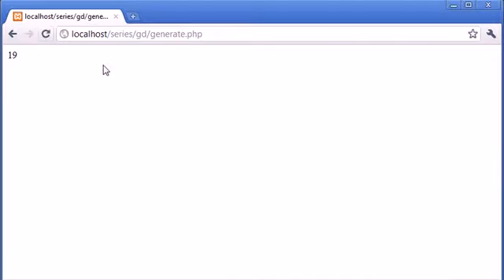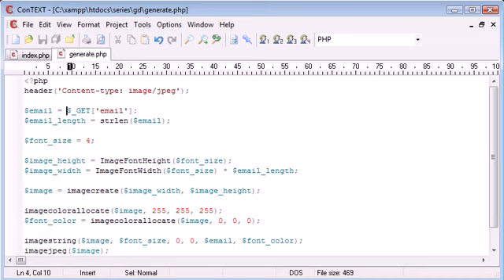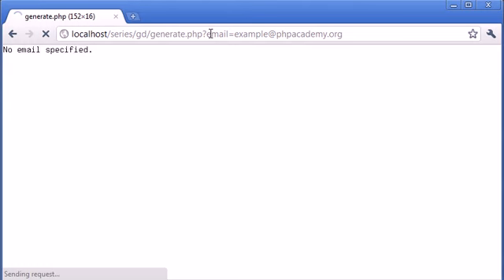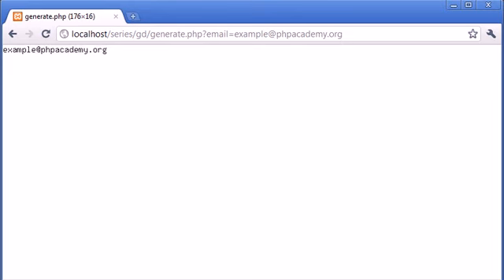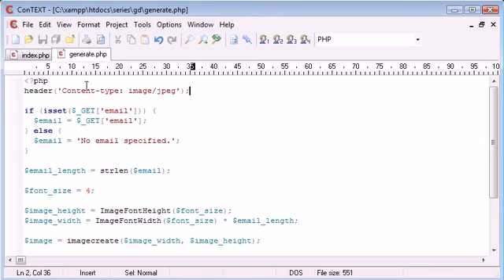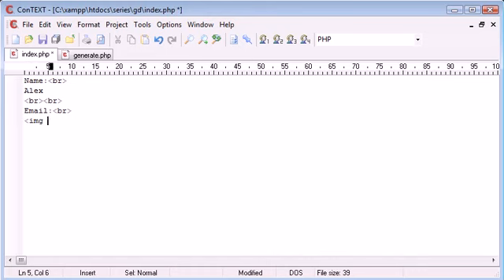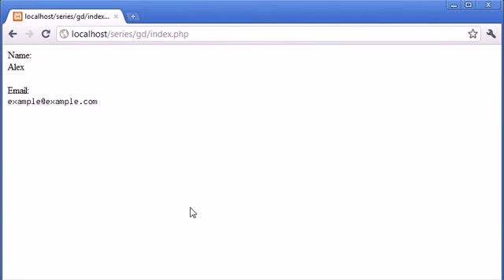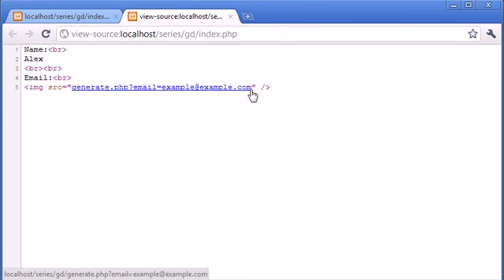159 Protecting Email with String to Image Part 3